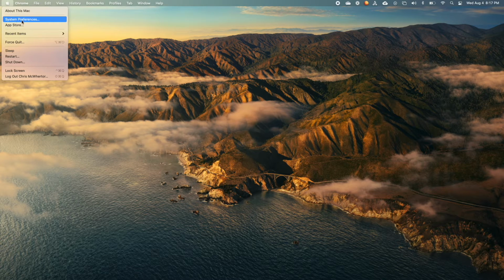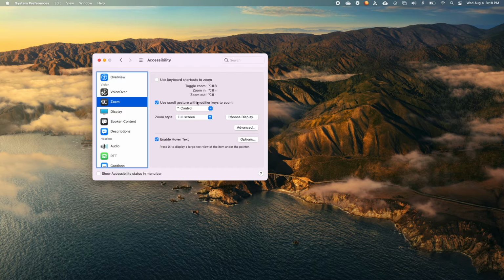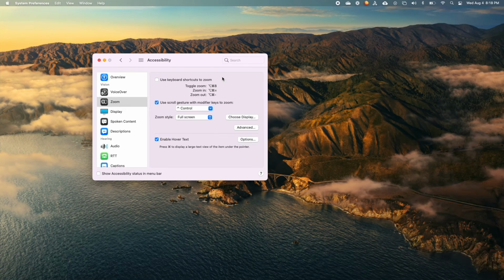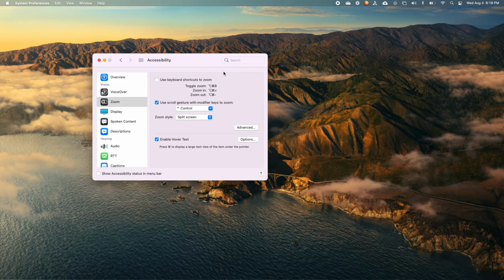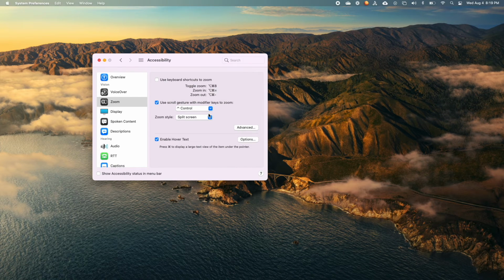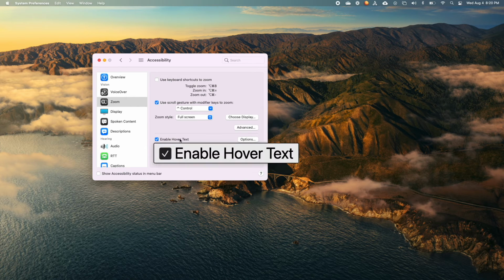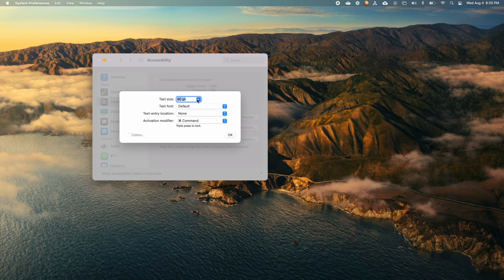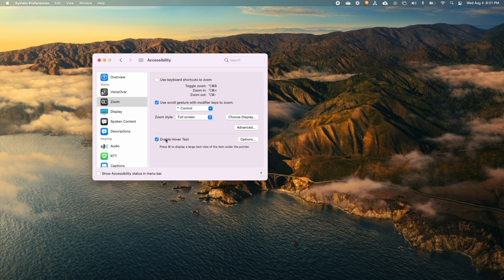Laptop Accessibility: Zoom Tools